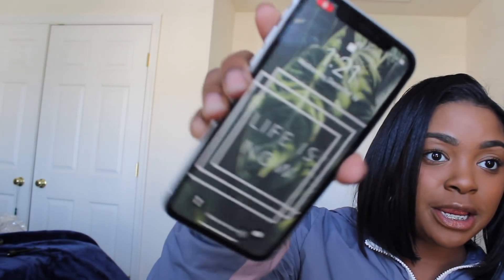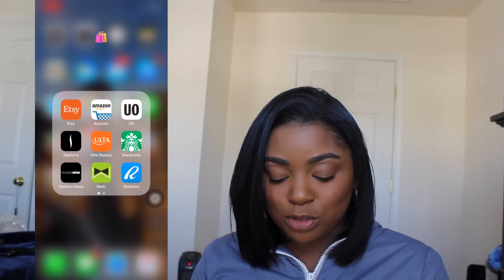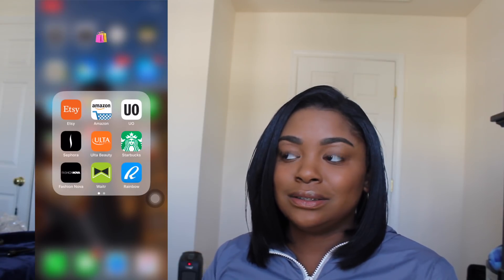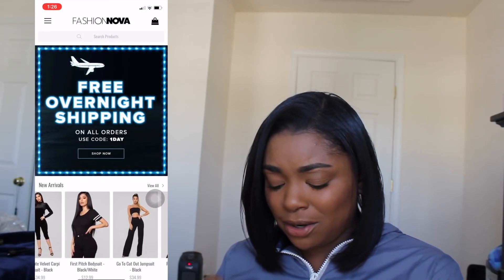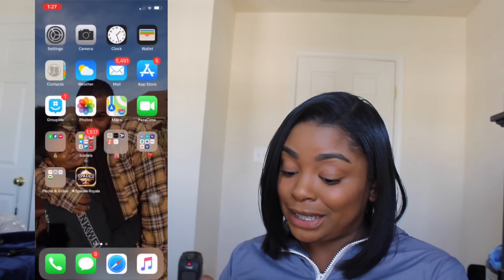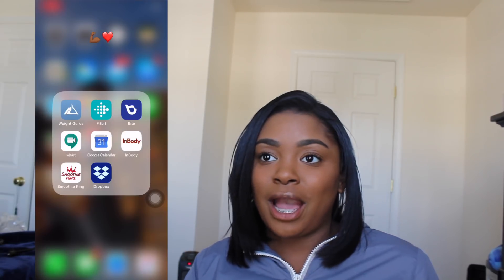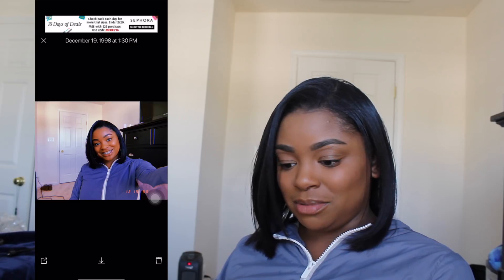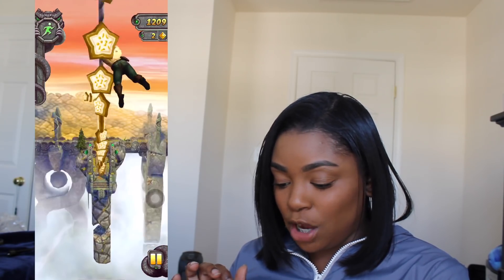WHATS ON MY IPHONE XR? ✨| Kennedi Emaree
► @_emareee on Instagram
► @_emareee on Twitter
► @emareekee on Snapchat

What's on my iPhone XR?
What's on my iPhone?

FAQ:
Name: Kennedi
Age: 19
Race: African American
College: Alcorn State University